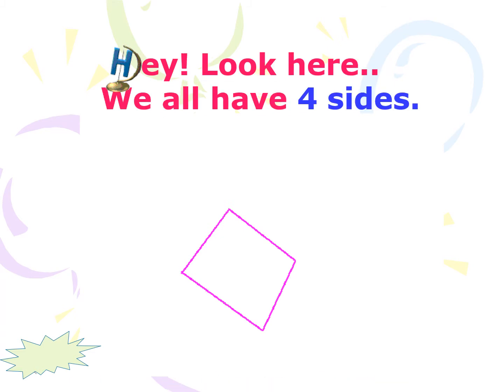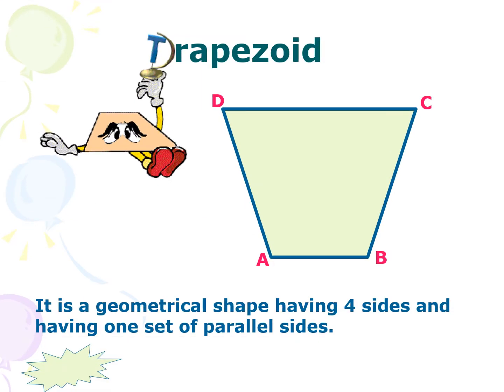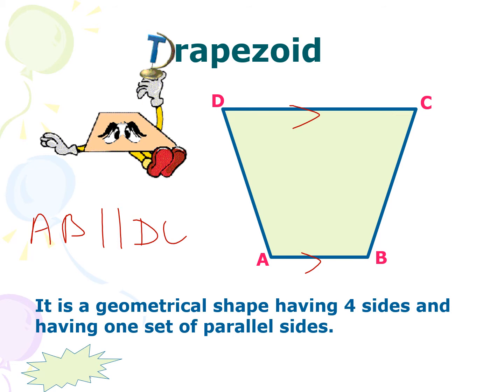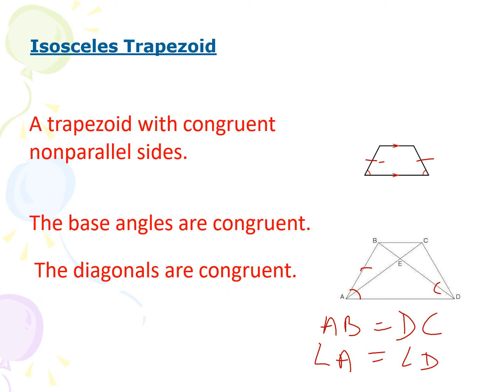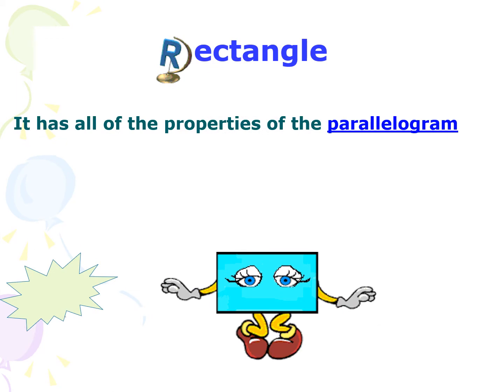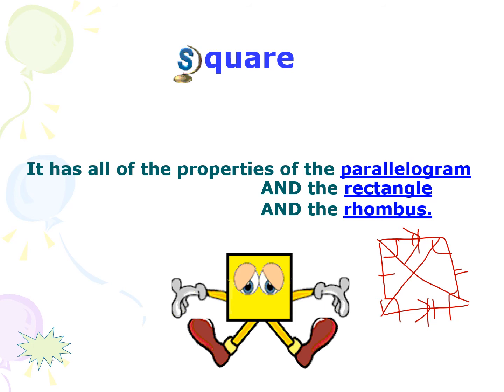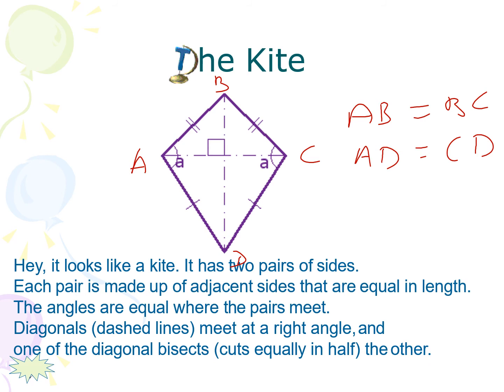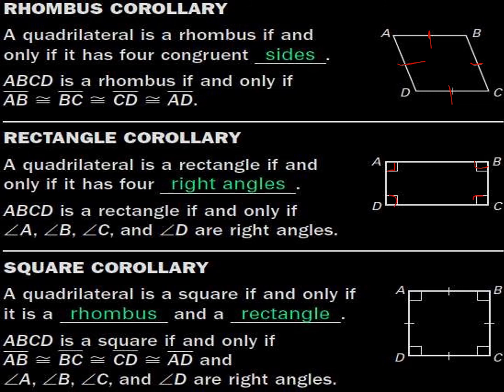Class 9 Maths Quadrilateral Part1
Mrs. Bincy Madhur